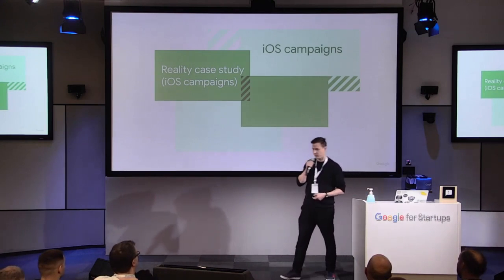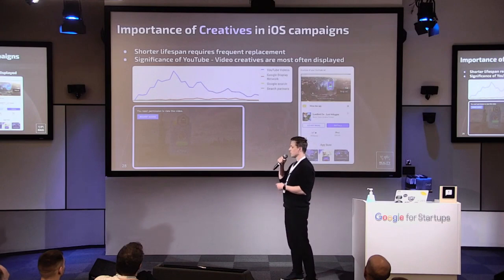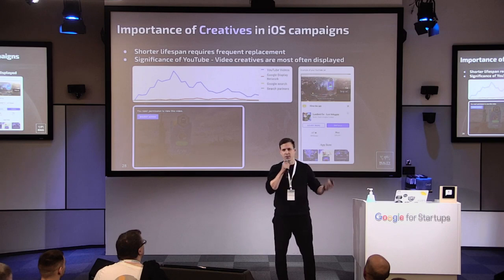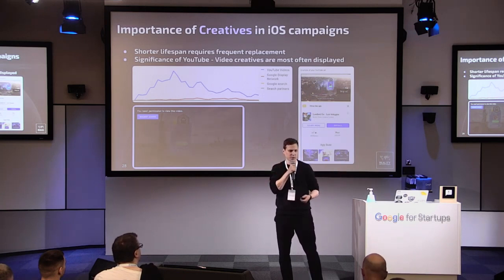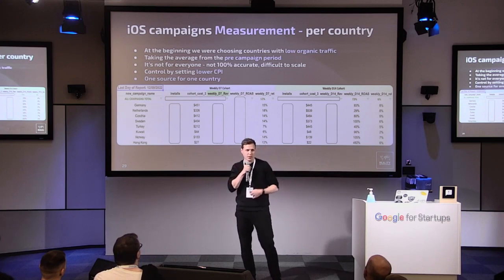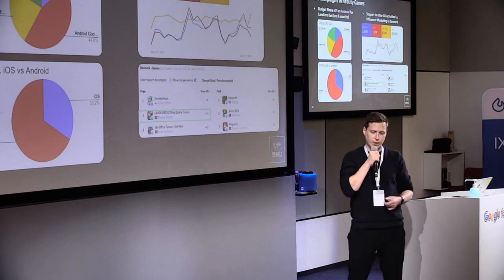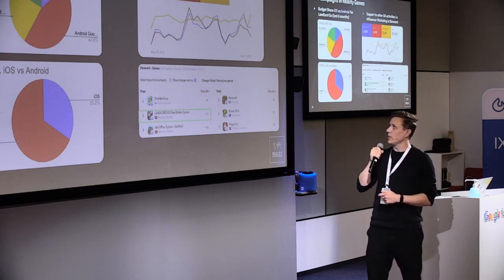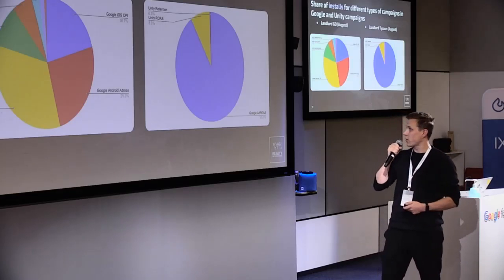GameCamp: iOS in Google App campaigns. Reality Games case study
iOS in Google App campaigns. New Google App products (tROAS for ad revenue, App Campaigns for Engagement) in reality. When it works well?

Lukas Baranowski - Growth Manager, Reality Games

Different approach for iOS campaigns at Google - those that work and those do not work. Differences between approach towards Android vs iOS app campaigns at Google inventory. Real life experience from new Google app products (tROAS for ad revenue, App Campaigns for Engagement). Presentation based on examples and case studies.